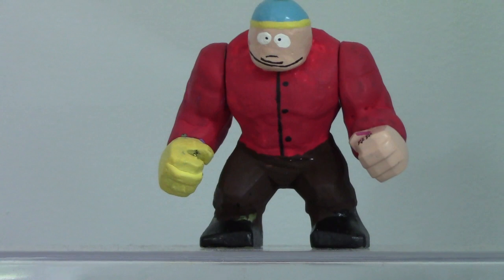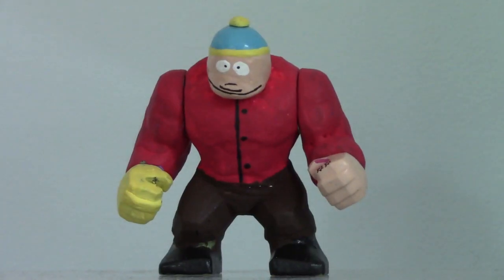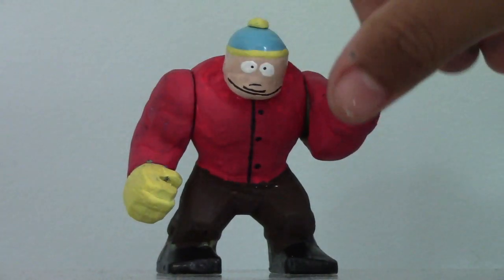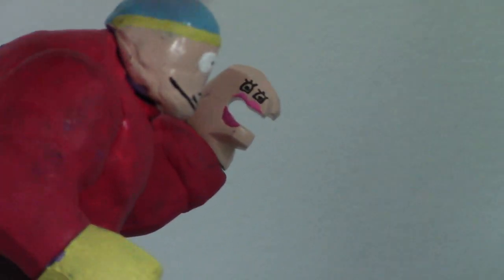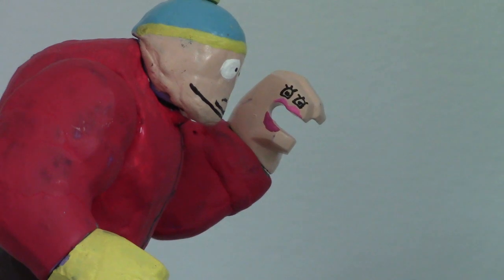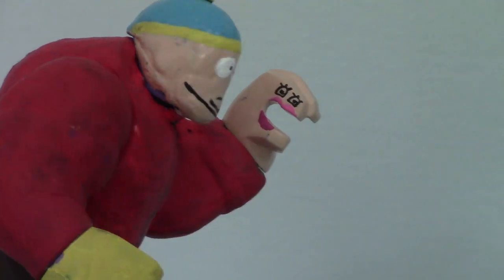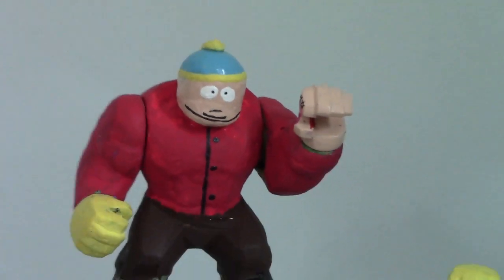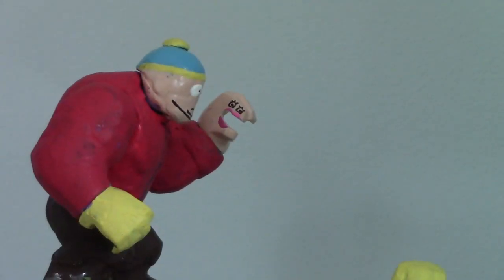Custom LEGO Jennifer Lopez hand(?)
taco taco burrito